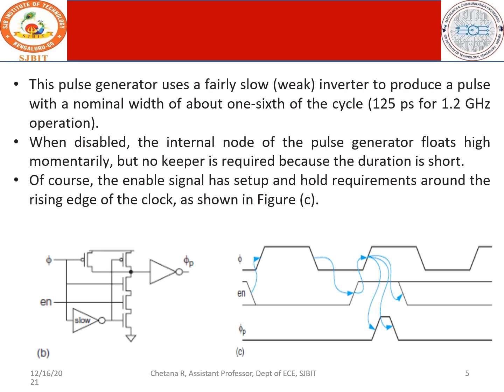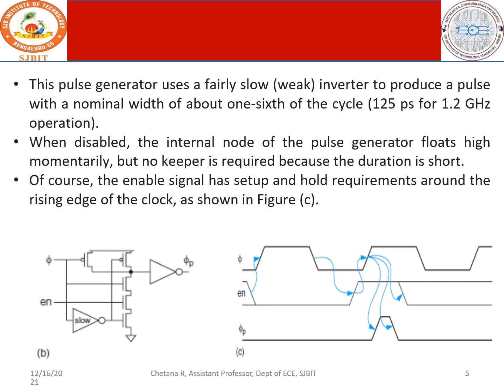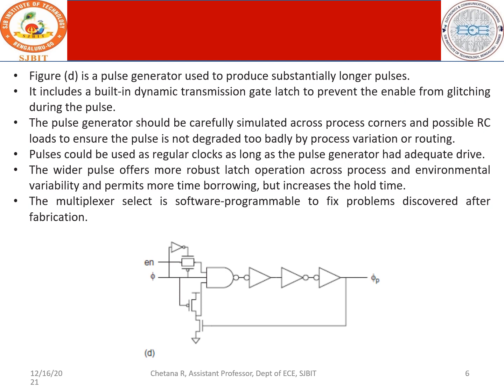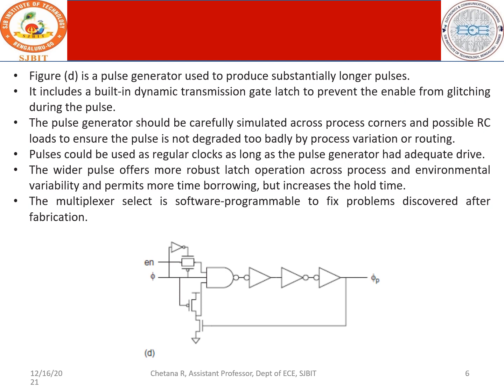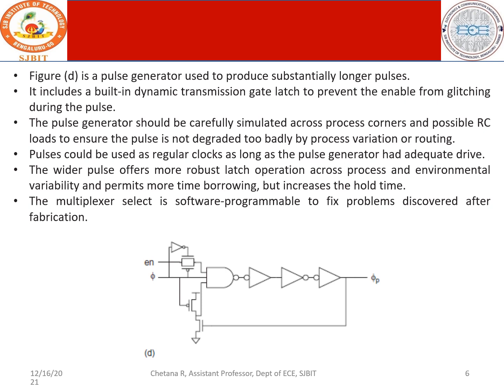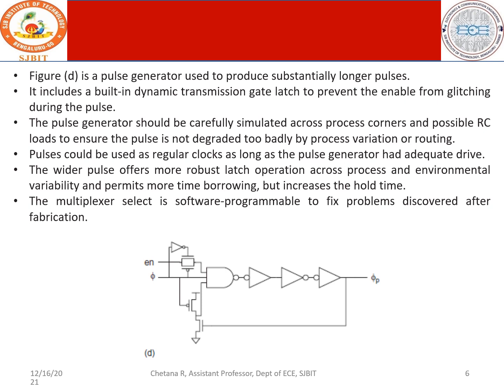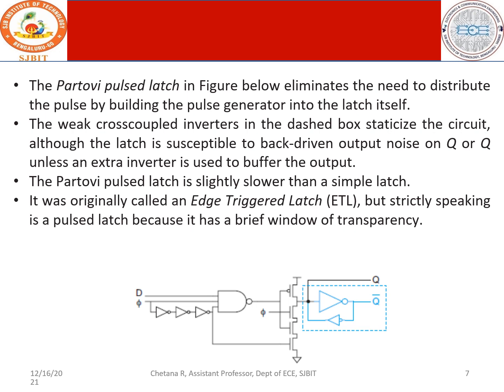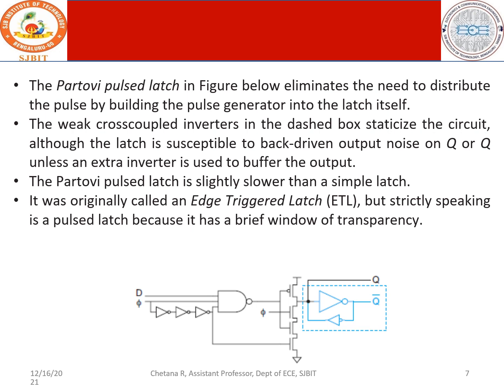VLSI Design_Flip Flops